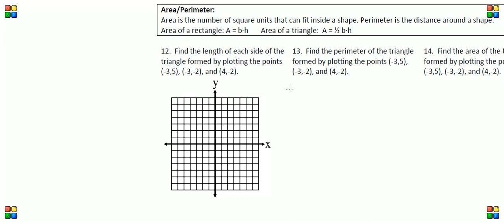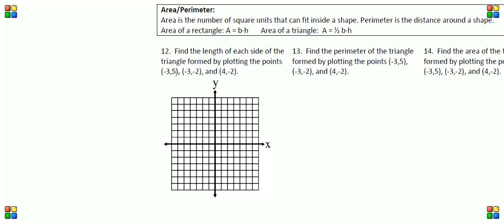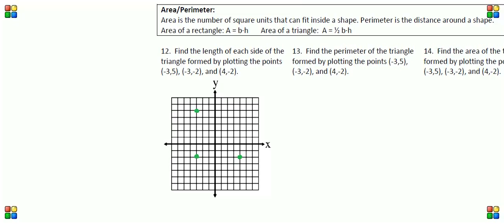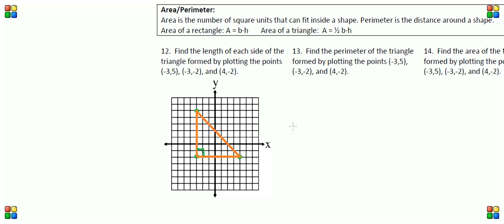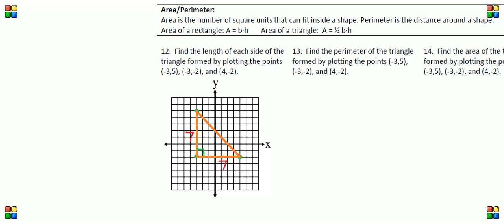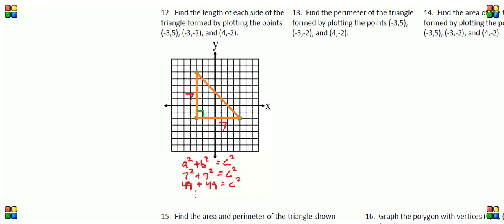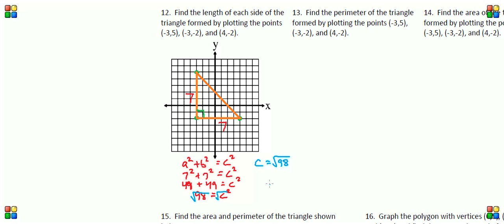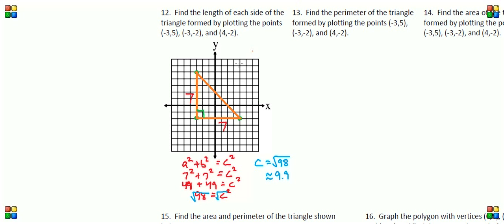IM2 2 Review 12